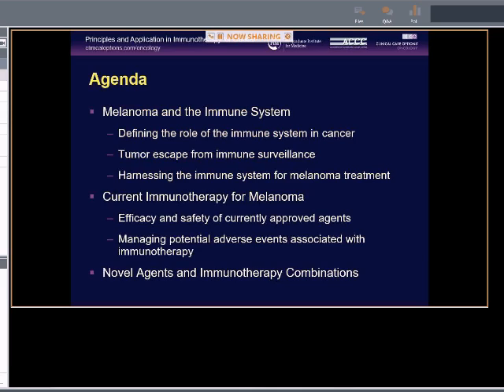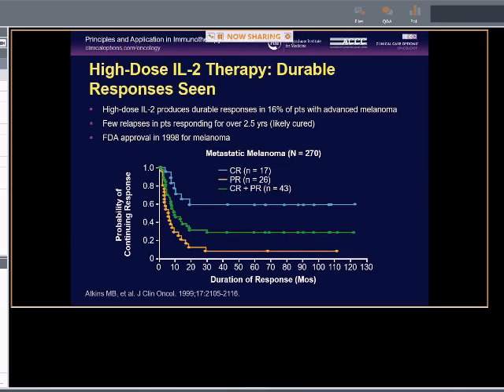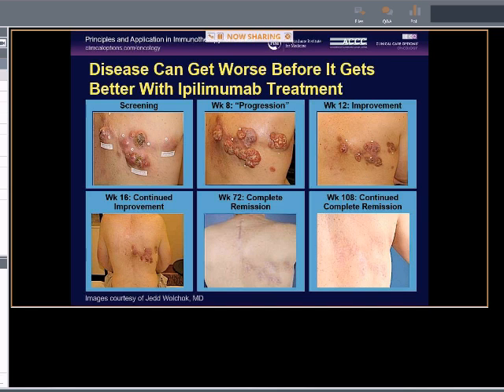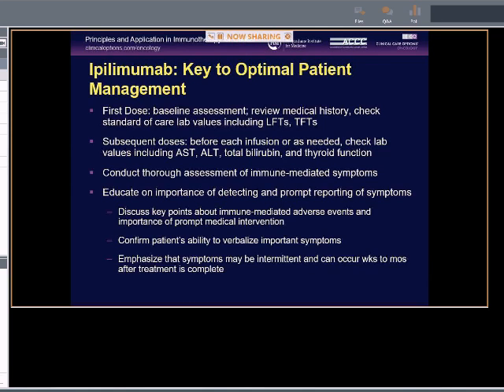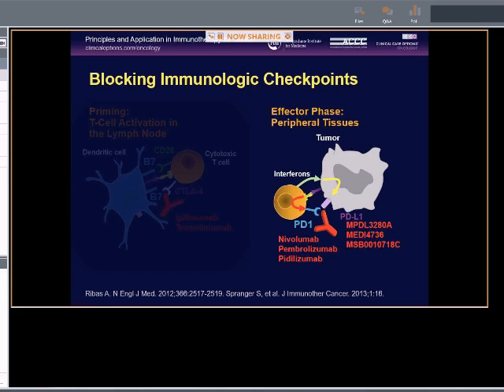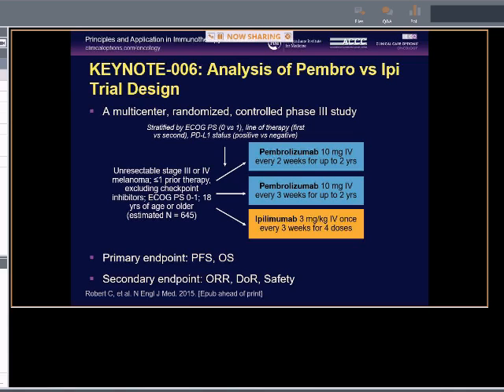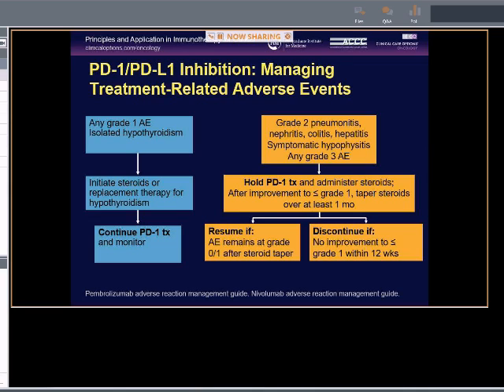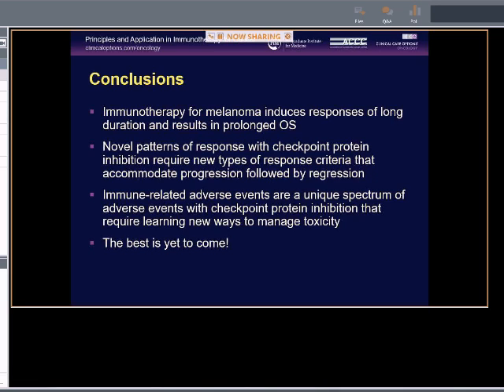Principles and Application of Immunotherapy for Cancer: Advanced Melanoma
In this webcast from the 2015 CCO ACCC live meeting series on the Principles and Application of Immunotherapy for Cancer, Jeffrey Weber, MD, PhD, provides expert perspective on the use of immunotherapeutic agents for patients with advanced melanoma.